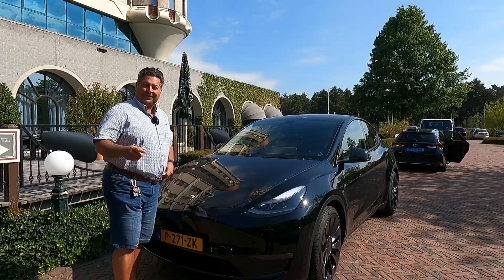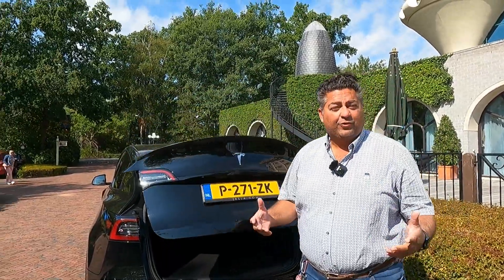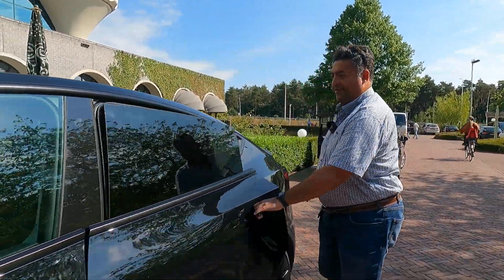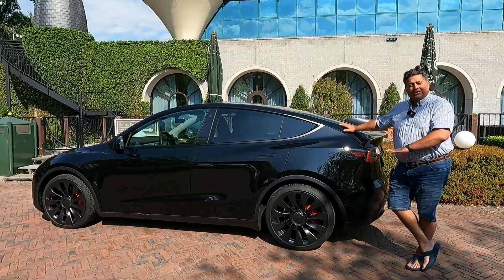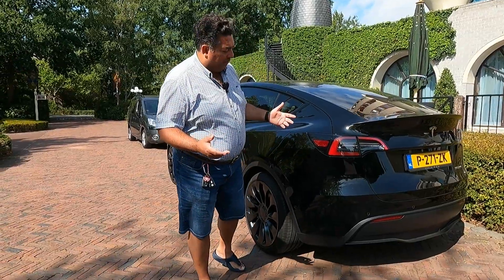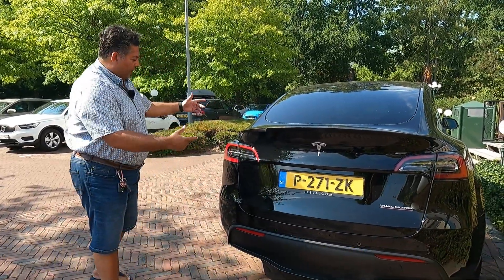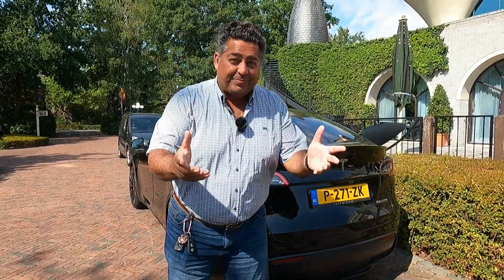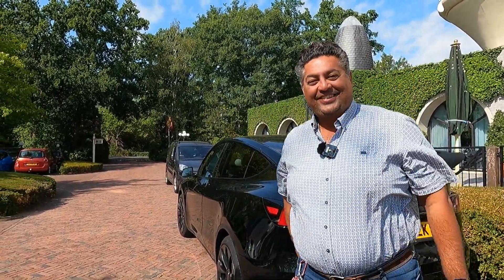Tesla model Y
The Tesla model Y rear wheel drive is now available in the Netherlands with a starting price of €49990, €65990 for the long range and €70000 for the performance. ( today 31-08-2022 )

I took a test drive in this model Y because I have driven all other tesla's except for the Y. Great car but I must be honest and say that I've chosen something else and will reveal that car when it gets close to the delivery date!

CHAPTERS
00:00   Model Y
00:22   intro
00:29   general thoughts
02:41   what have I done?
04:08   drive
05:21   Thank you